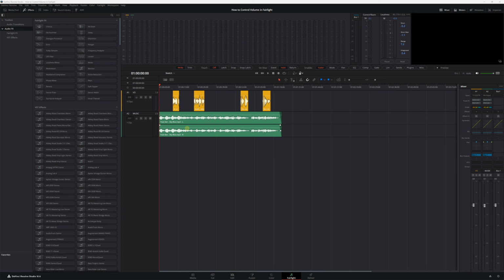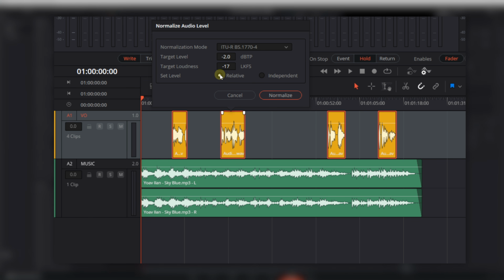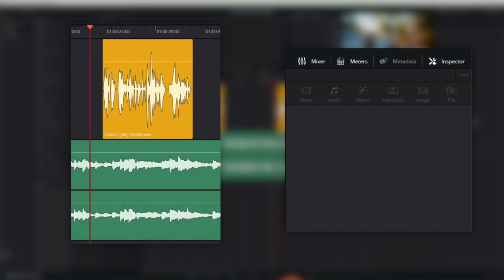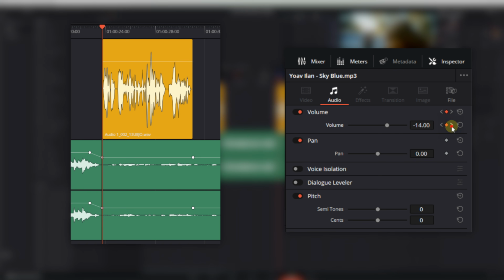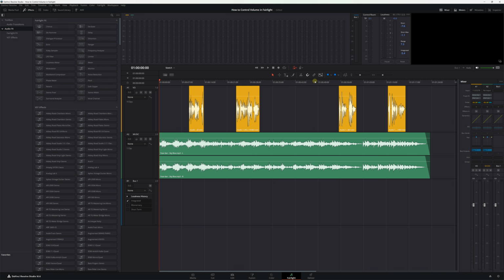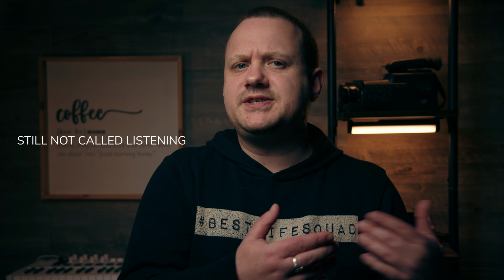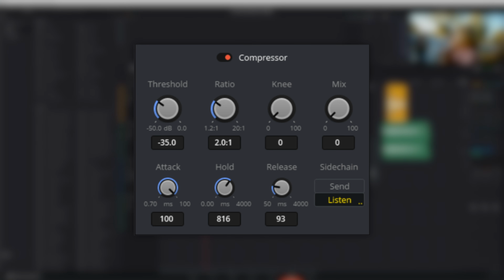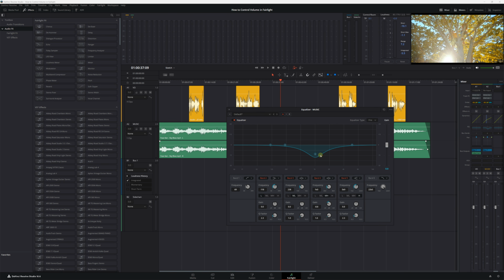ADVANCED Volume Control in Davinci Resolve Fairlight!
Learn how to control your volume in Davinci Resolve Fairtlight

The Fairlight page in Davinci Resolve has a lot of tools to help you edit your audio, including multiple ways to control your volume. In this video, we'll take a look at multiple advanced methods for changing the volume of your audio in Davinci Resolve, including keyframing, automation, and sidechaining.

Table of Contents
00:00 Intro
00:22 Volume Control basics
05:36 The 3 types of advanced volume control in davinci resolve
05:50 Keyframing in Davinci Resolve Fairlight
11:52 Artlist
13:02 Automation
19:05 Sidechaining
24:23 Pro Tip: Adjust your music EQ
26:36 Use Automation on More than just volume

*Please note that this link is an affiliate link, and at no additional cost, I will earn a commission if you decide to make a purchase after clicking through the link. Please understand that I have experienced all of these companies, and I recommend them because they are helpful and valuable, not because of the small commissions I make if you decide to buy something through my links. Please do not spend any money on these products unless you feel you need them or that they will help you achieve your goals.